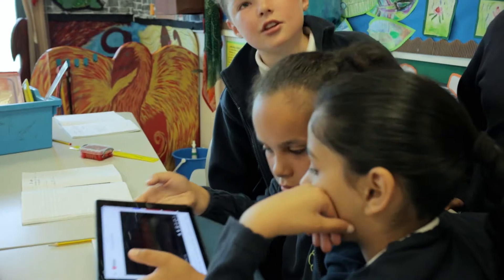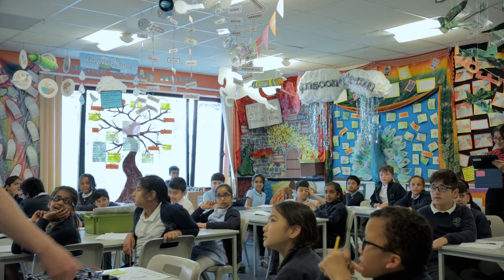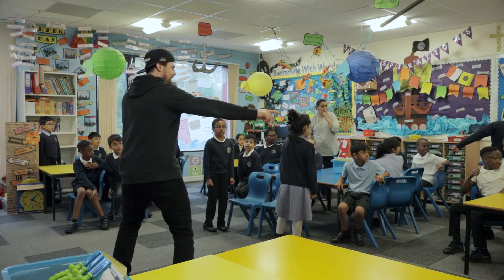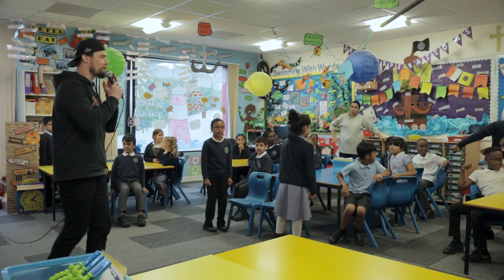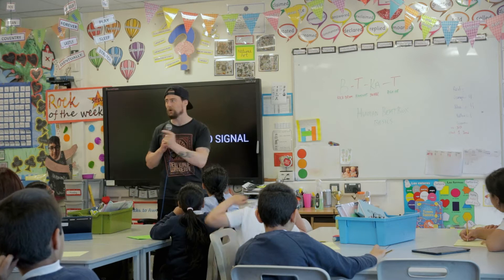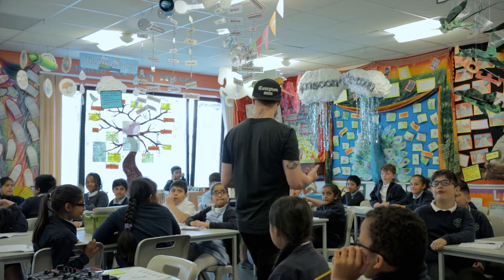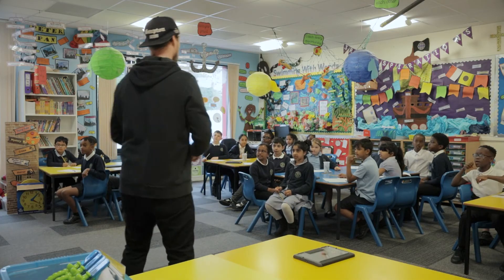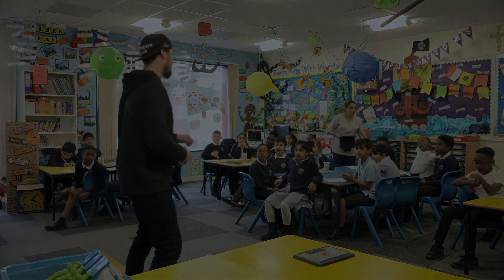Teaching Beatbox in Primary Schools - Skilly Skillz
Our music practitioner beatboxer Skilly Skillz teaching the basics of human beatbox in Primary Schools. Students learn how to be creative using their voices as musical instruments. We always aim for our workshops to be fun, educational and to be a great creative experience.